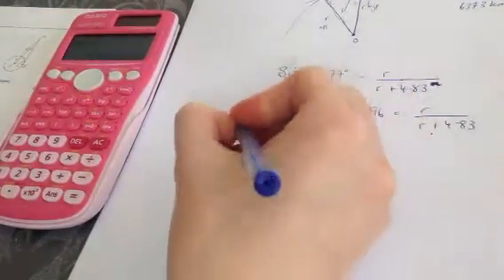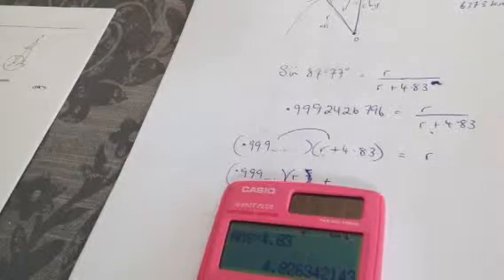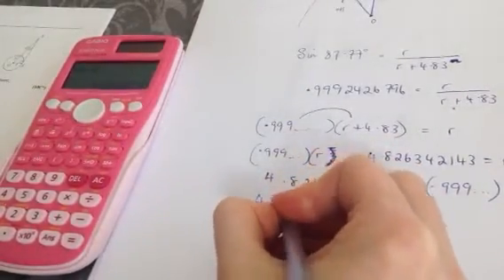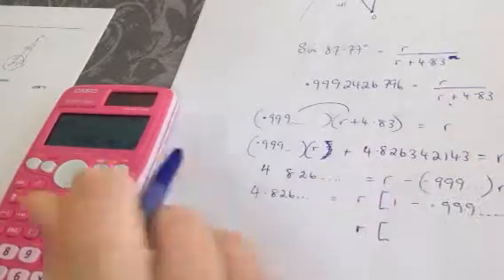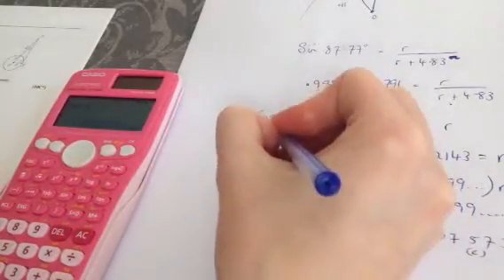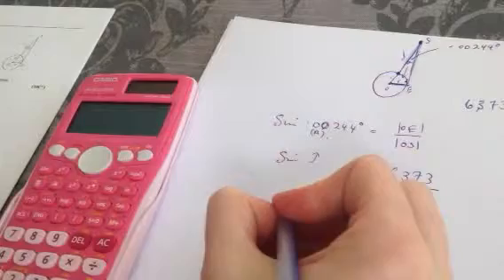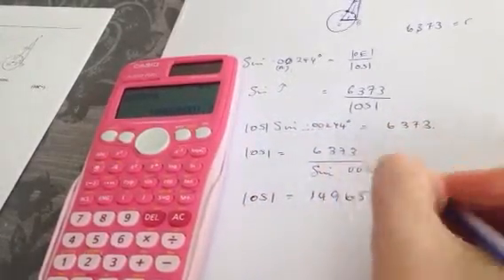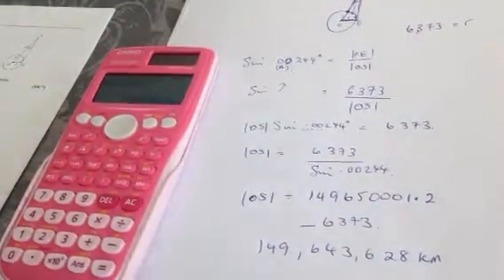Deb2016 mockp2 q8